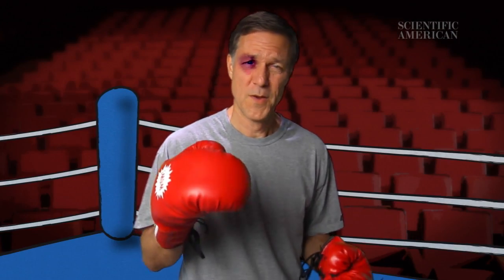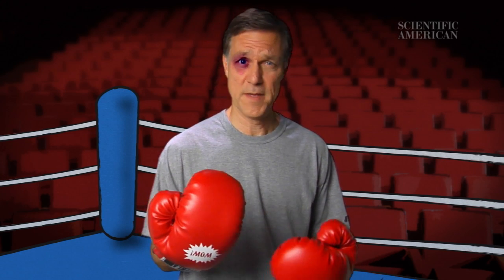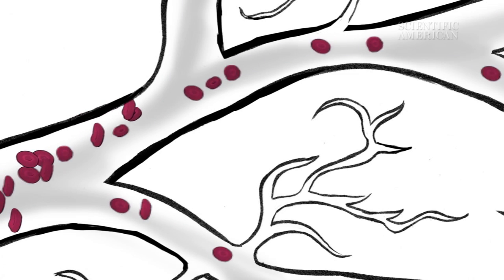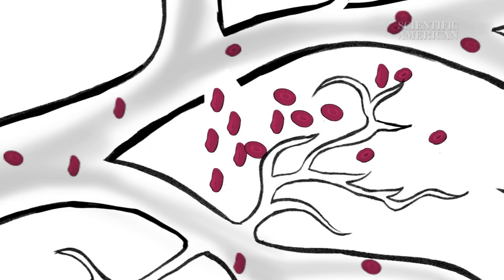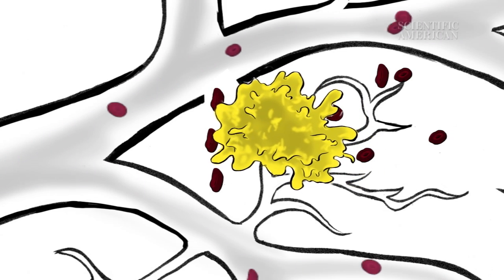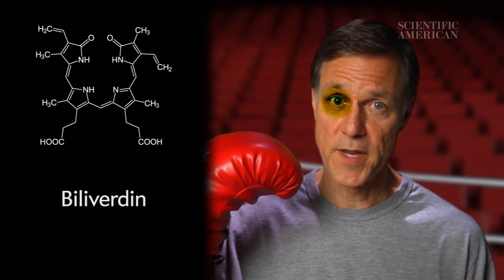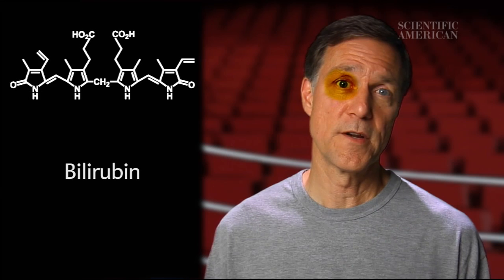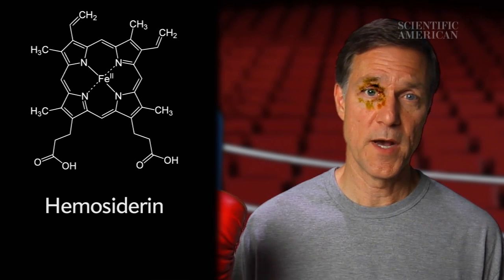Why Do Bruises Change Color? - Instant Egghead #21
Ever wonder why a bruise goes through a rainbow of color changes before it completely heals itself? Scientific American editor Mark Fischetti explains how it happens.